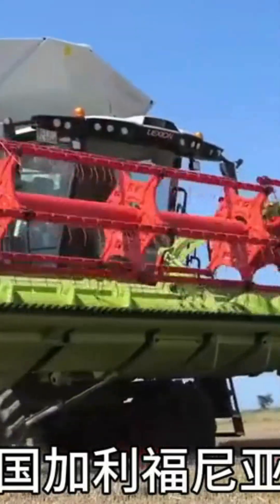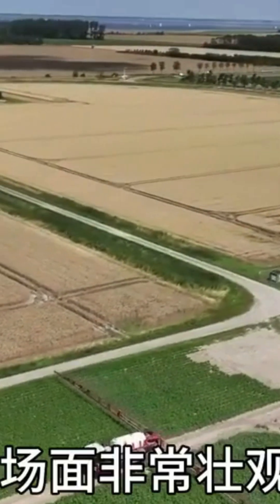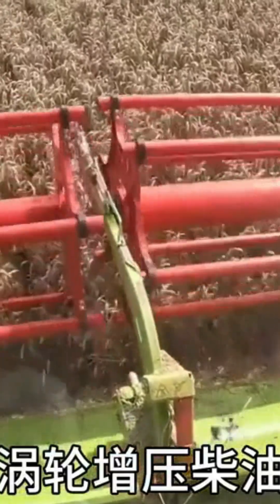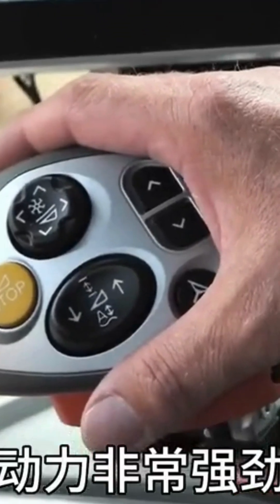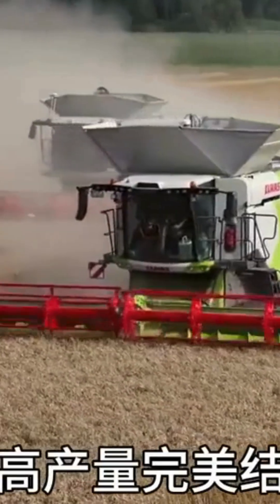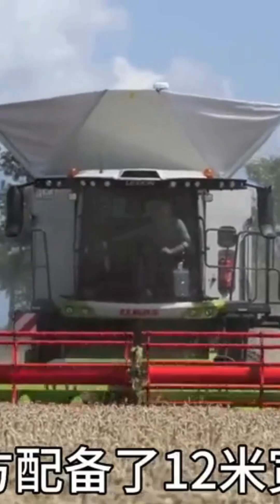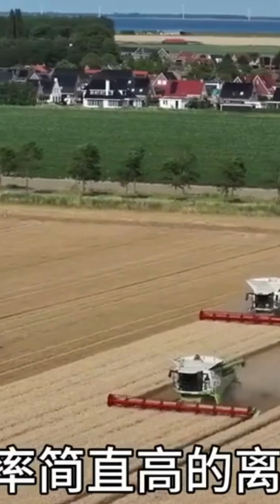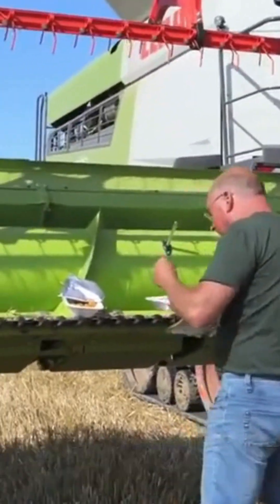American wheat production chain, modern agricultural machinery